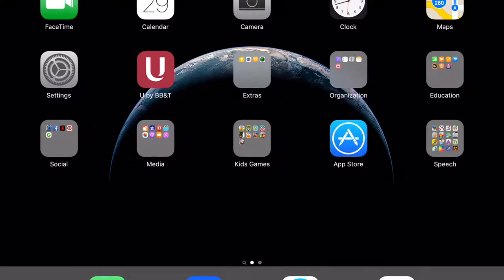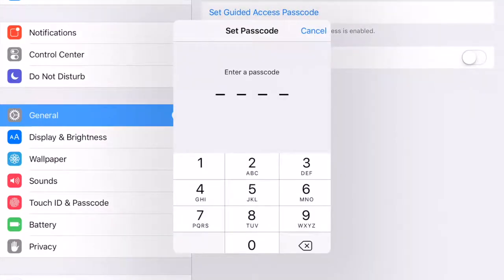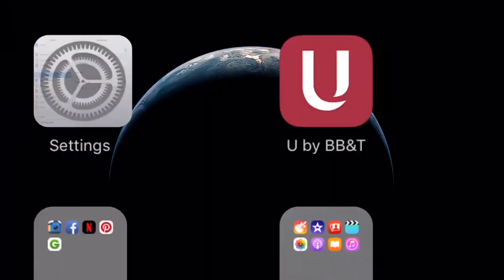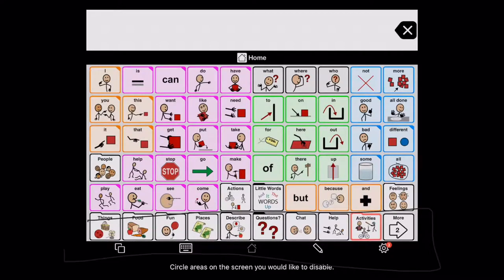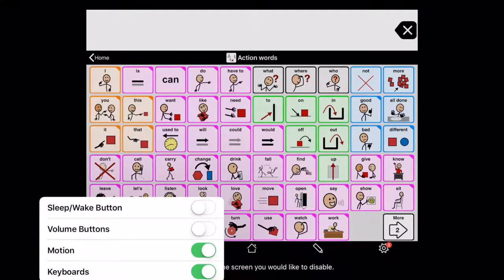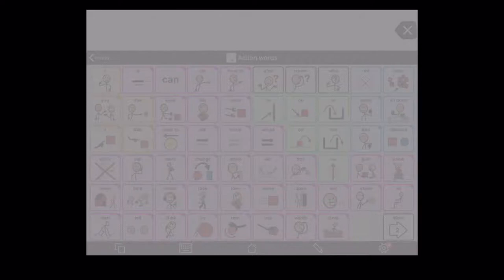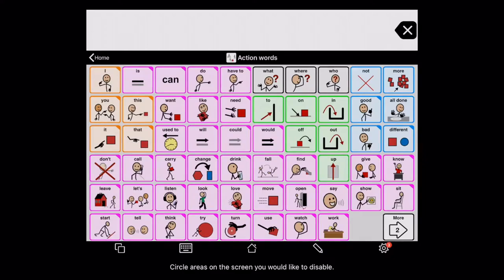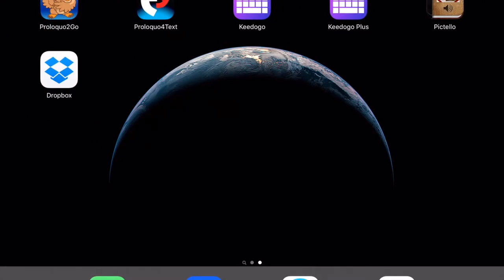Setting Up Guided Access on iPad and iPhone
Setting up Guided Access on iOS devices (iPad and iPhone):

Setting up Guided Access:

Select GENERAL.
Select ACCESSIBILITY.
Select GUIDED ACCESS.
Turn on Guided Access by PUSHING button on RIGHT SIDE (it will turn green).
Select PASSCODE SETTINGS.
Select SET GUIDED ACCESS PASSCODE.
Enter passcode of your choice (WRITE IT DOWN SOMEWHERE ELSE). Note: If your client knows the password to turn ON the device, use the same passcode for the Guided Access Option.
Select ACCESSIBILITY SHORTCUT (button will turn green)
Select TIME LIMITS (Optional)